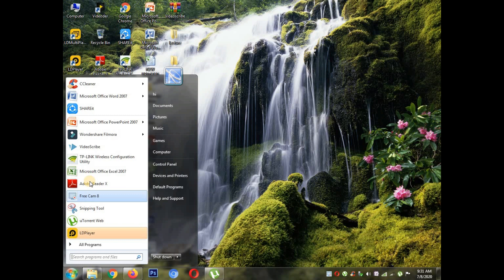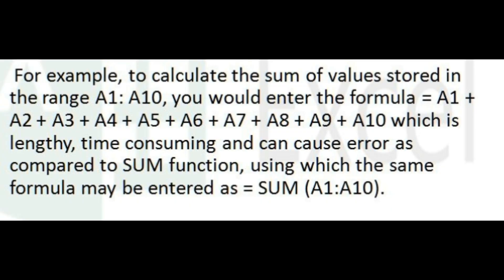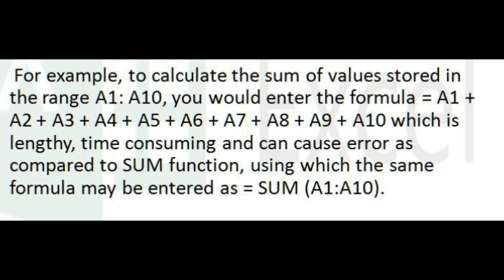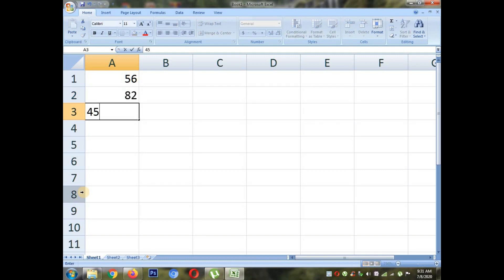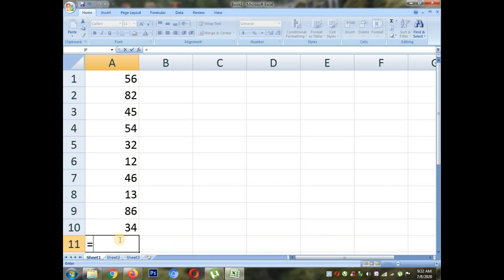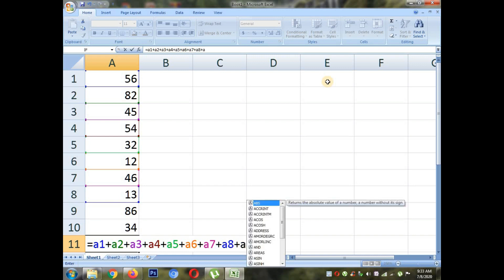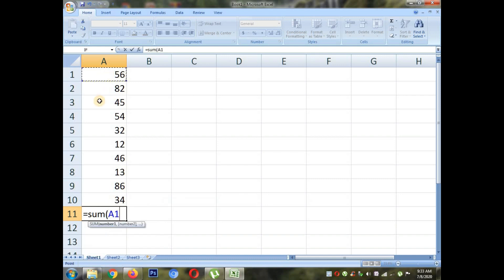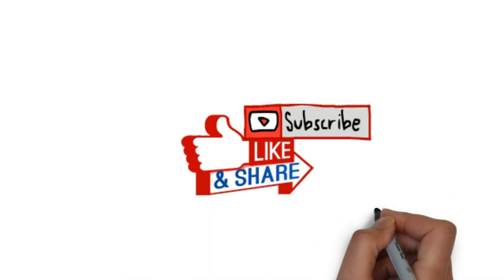STD VII Formula For Spreadsheet (Part 3)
The video give you the knowledge of using formula in excel

Given below is the link of Part2 of these video